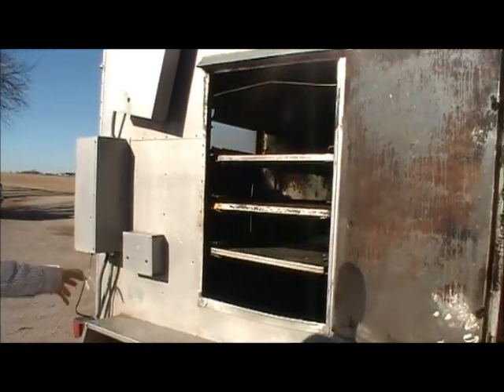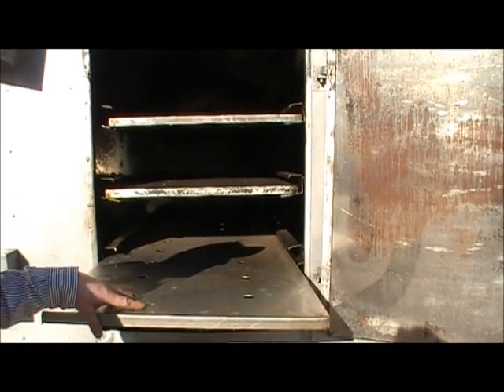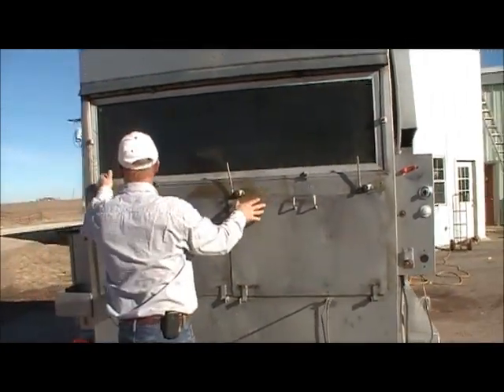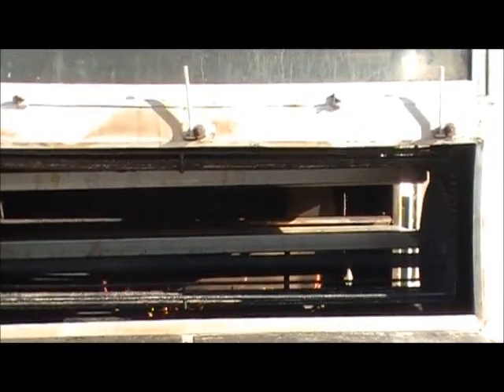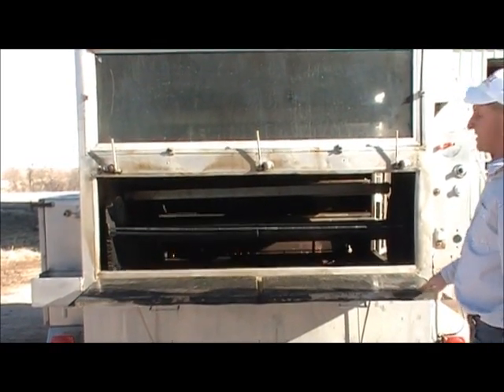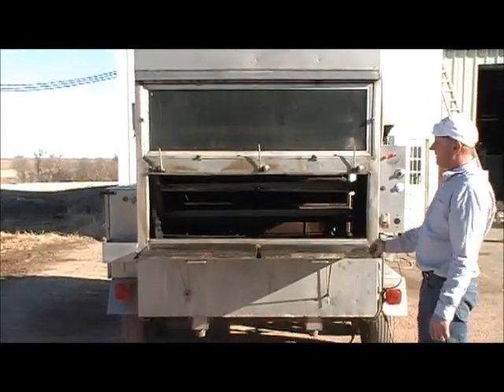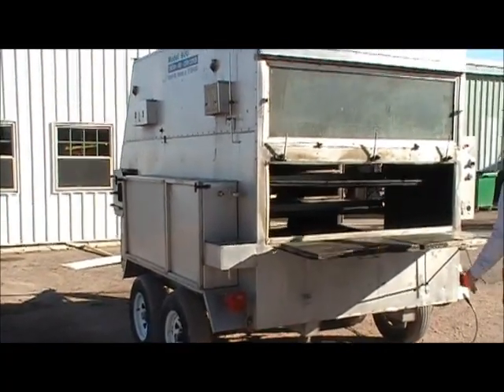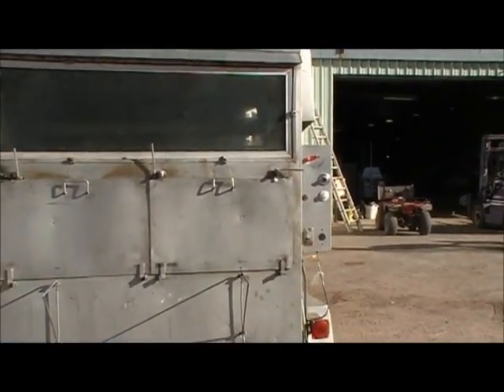Model 600 Chicken, Rib, & Beef Cooker w / Smoker ( Portable Unit ) Part 2